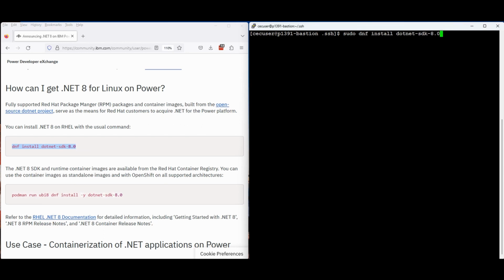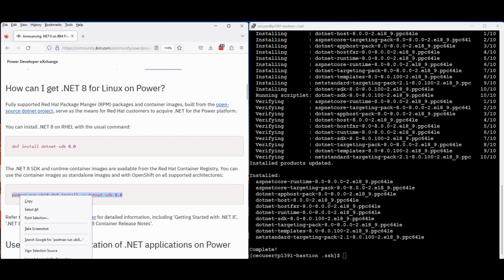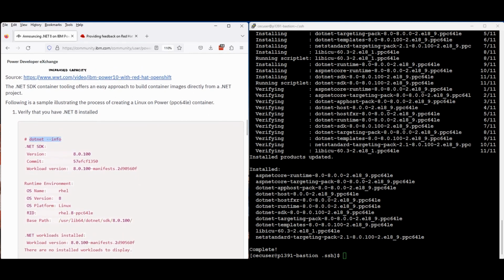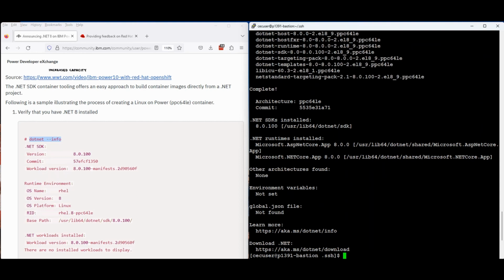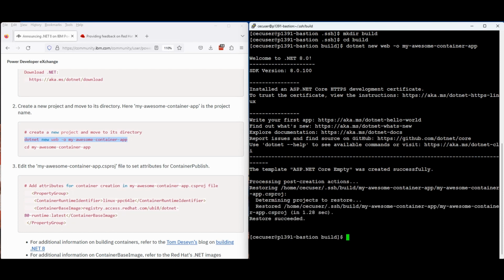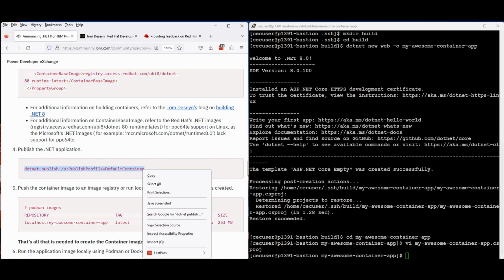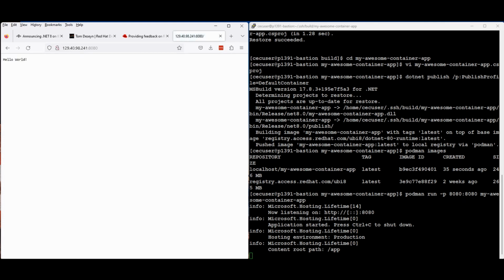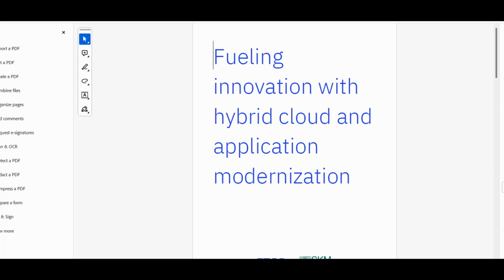NET 8 on Power with Red Hat Enterprise Linux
Announcing .NET 8 on Power with Red Hat
Learn about .NET 8 on IBM Power and see how to create a containerised web application in less than 10 minutes.

00:00 .NET 8 is available on Power / Janani's Blog
00:14 Install .NET 8 on Power
01:13 Pull .NET 8 from Red Hat Container Registry
02:43 Red Hat .NET 8 Documentation
03:25 Check .NET version
04:20 Create new .NET project
04:37 Edit csproj file to specify container usage
05:27 Tom Desden's blogs, simplify the containerisation of .NET
05:44 Publish the app and create the container
06:11 View the container using podman
06:24 Start the container/application
06:35 Access the web-based Hello World containerised .NET 8 application on Power
07:04 Stop and restart the application
07:43 .NET Public Customer Reference
07:57 Let me know how you get on, or if you would like any help with .NET on Power

Microsoft .NET 8
Announcement